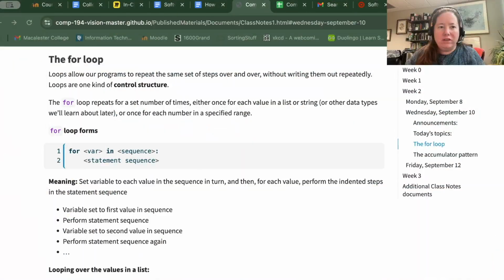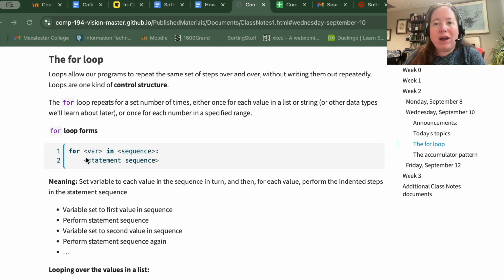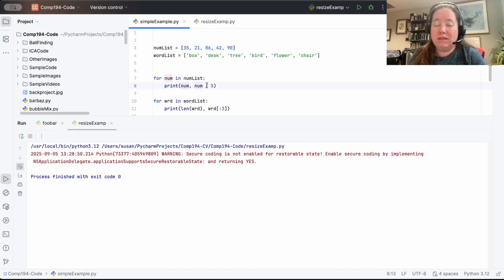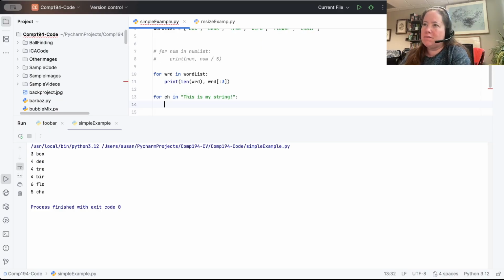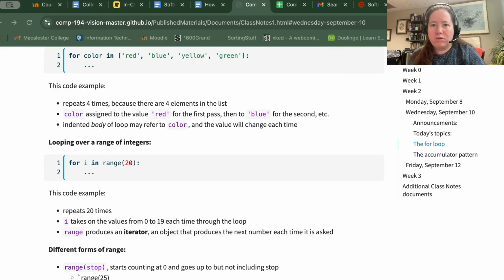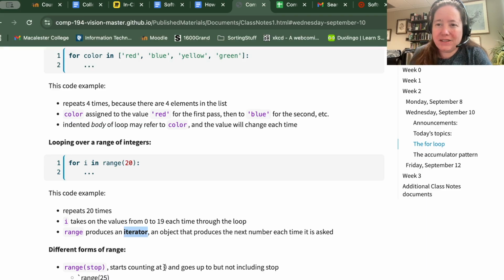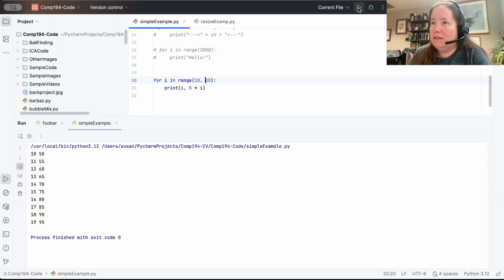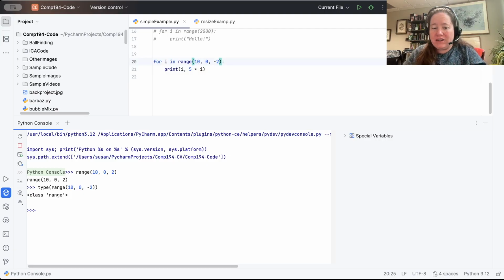17 For Loops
Comp 194: An introduction to basic for loops, and to the range function that we use with them. Includes examples of looping over lists of different types, as well as strings and range objects.